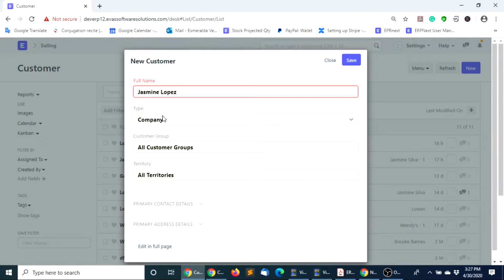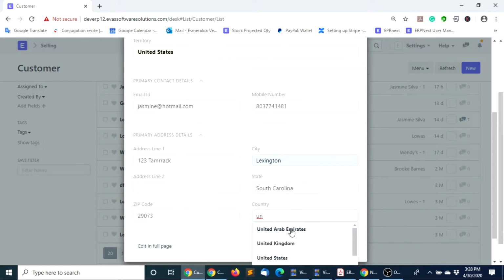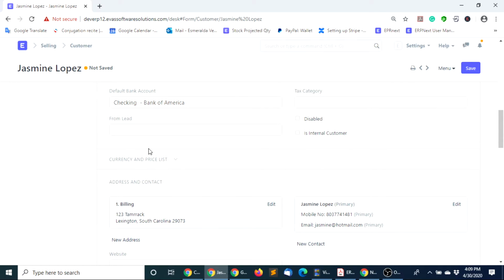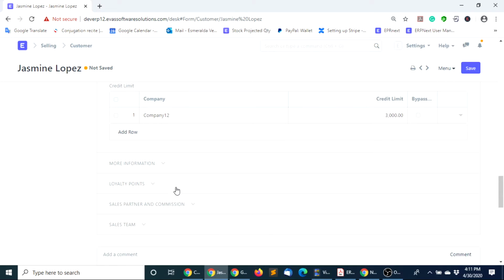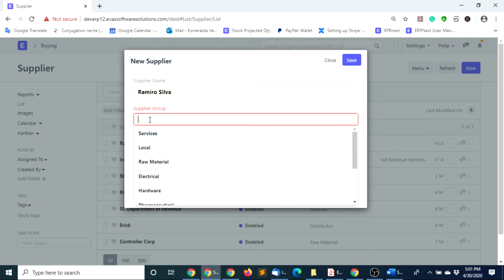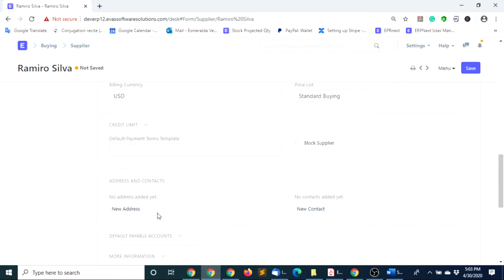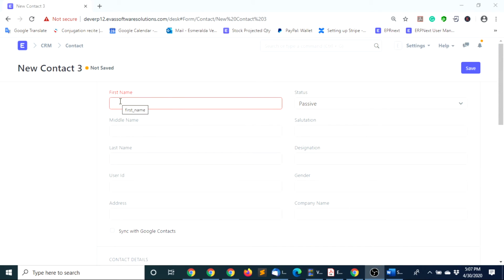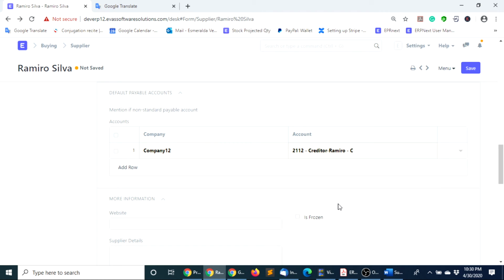How to create Customers and Suppliers on ERPNext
This video shows how create customers and suppliers in ERPNext.
ERPNext is open source software and it is used by more than 5000 companies and more than 50 countries worldwide.